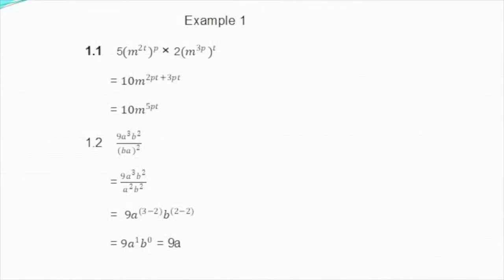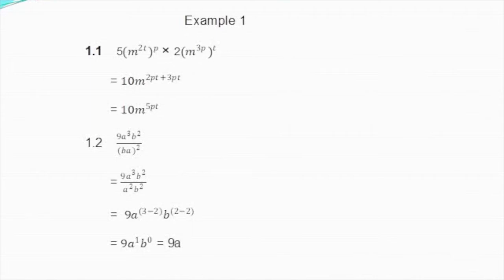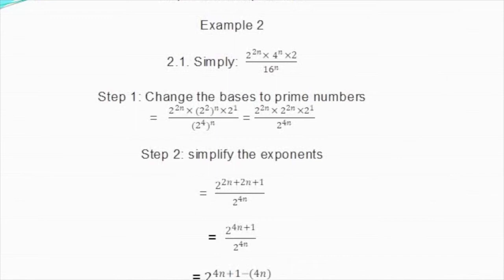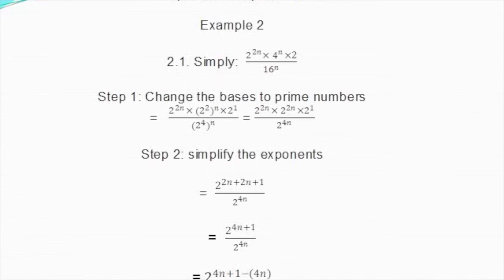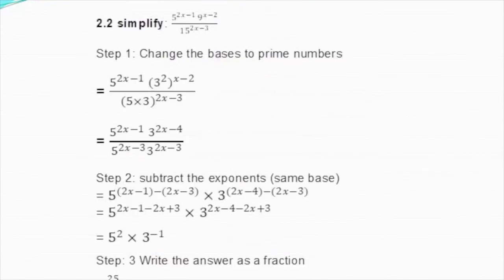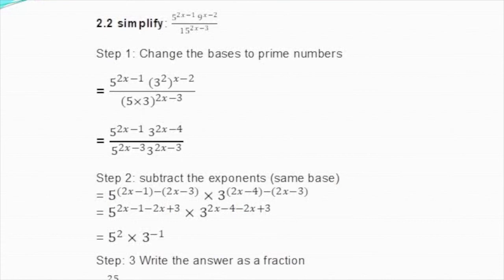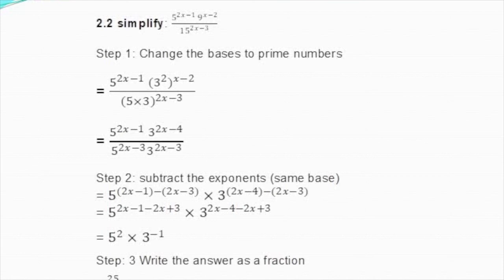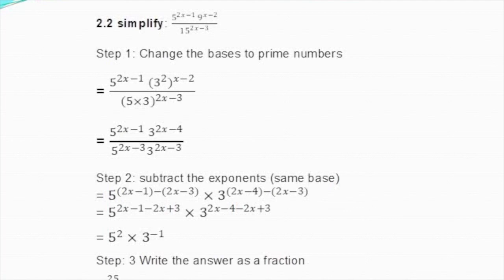EXPONENT GRADE 11